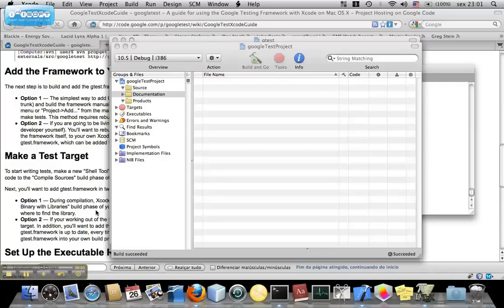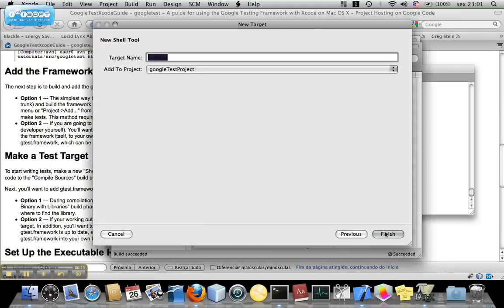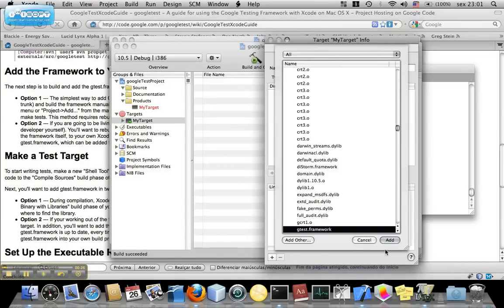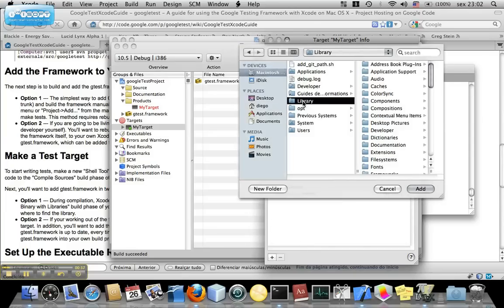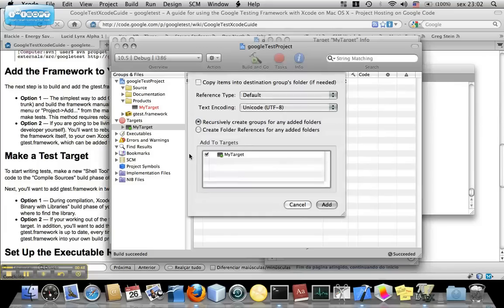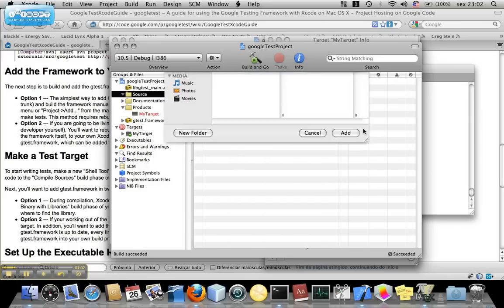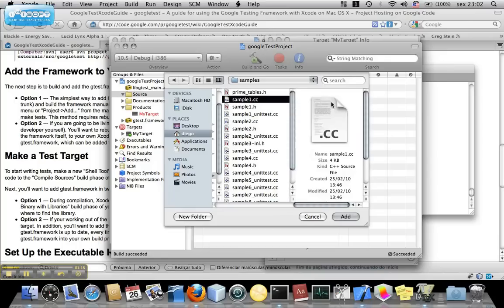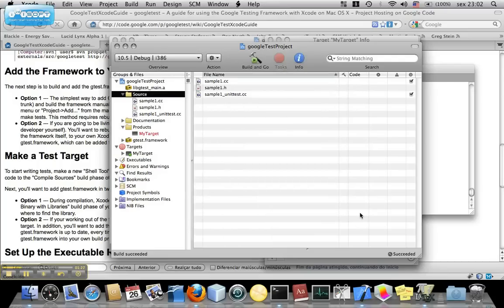Installing gtest on Xcode - Part 4 / [0..4]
4/4 part - How to set up gtest (googletest) framework on Xcode 3.1.2